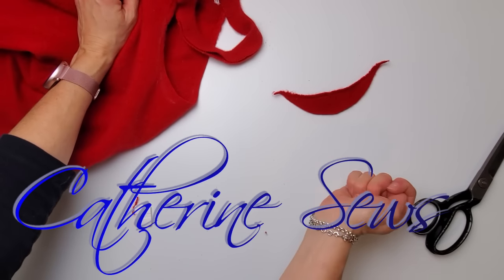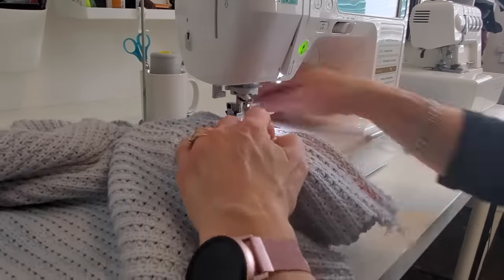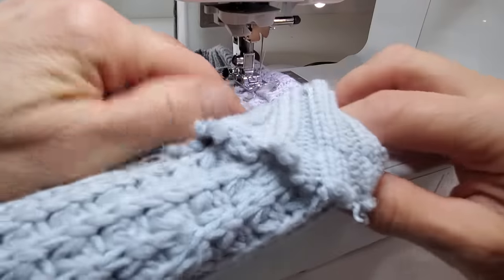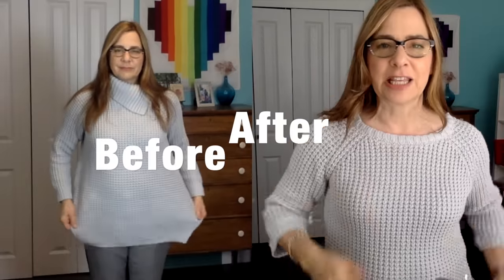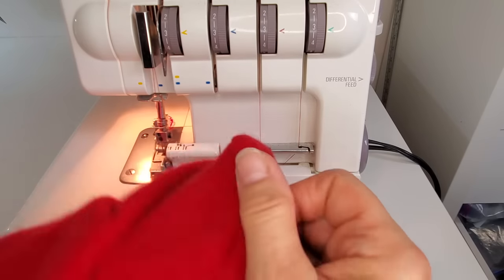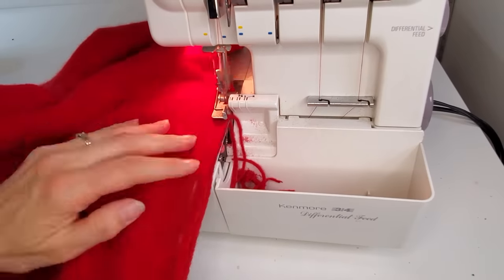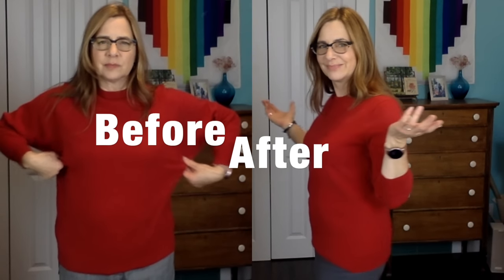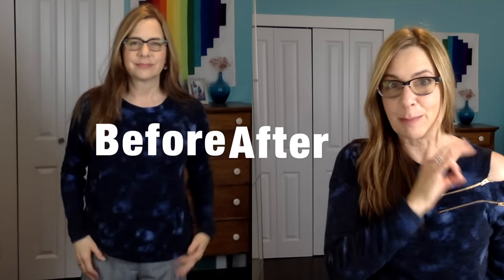Sweater UPCYCLING!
Three sweater upcycles! Loads of different techniques that you can play around with to upcycle your thrifted or outdated sweaters!

6x24” Olfa Ruler - US Canada

0:00 Intro
2:35 Cutting down a long sweater
3:22 Removing Turtleneck
3:59 Unravelling yarn
4:22 Taking in the body
5:04 Shortening Sleeves
6:17 Turning a Turtleneck into a Crewneck
10:38 Crocheting the Edge
13:55 Making the Fringed Edge
16:25 First Sweater Done!
17:14 Resizing a Sweater
23:21 Lowering the Neckline
26:05 Mending a Hole in a Sweater
28:35 Second Sweater Done!
29:45 Making a Shoulder Cut-Out
31:20 Disaster?
34:32 Third Sweater Done!

~Catherine